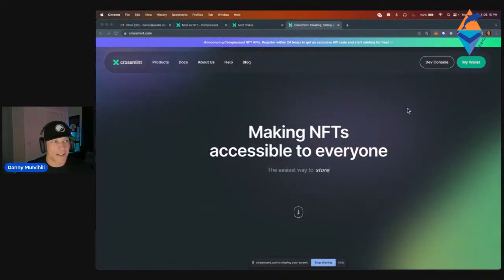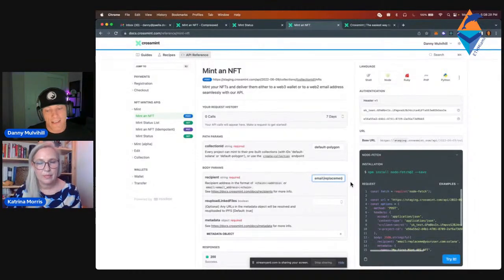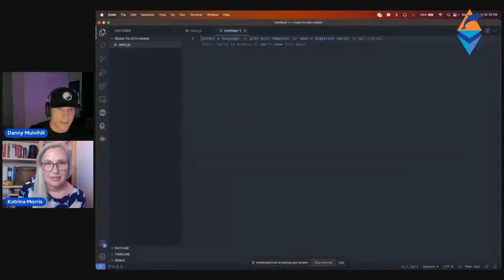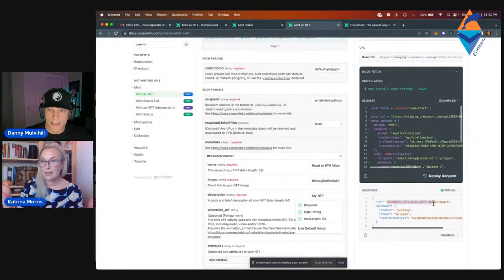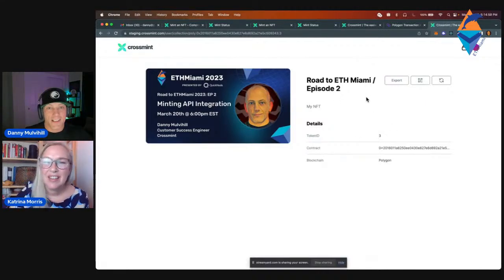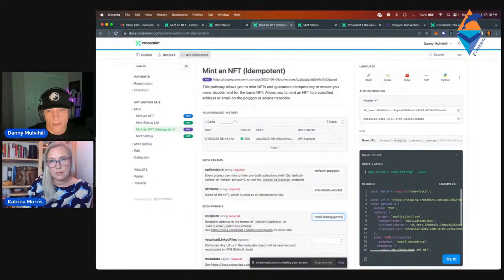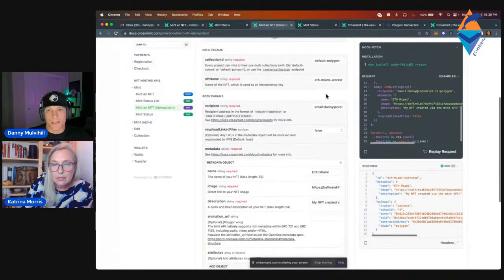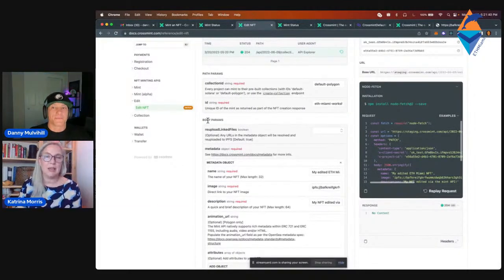Road to ETH Miami 2023 EP.2 - Minting API Integration by Crossmint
Danny Mulvihill from Crossmint will be presenting on Minting API Integration